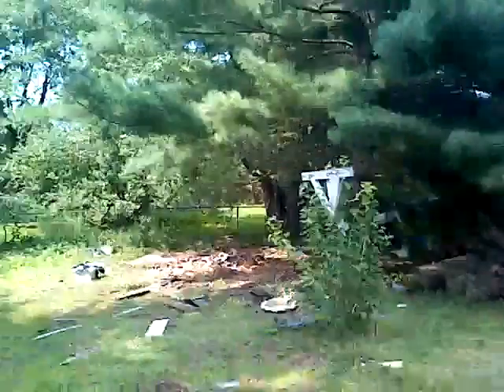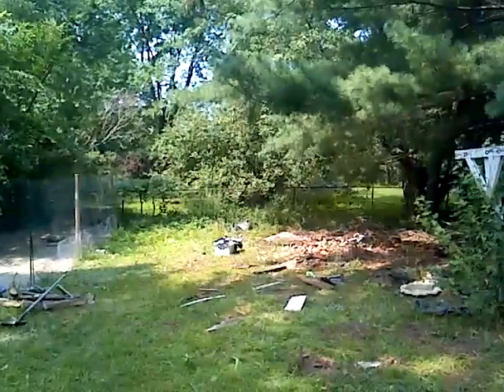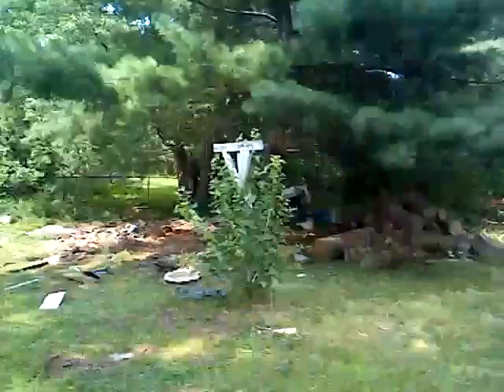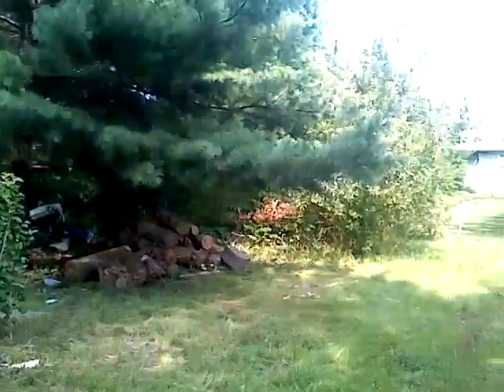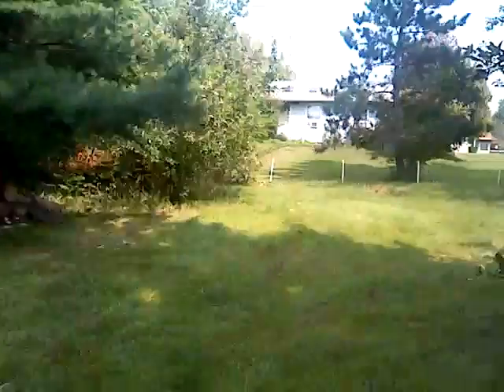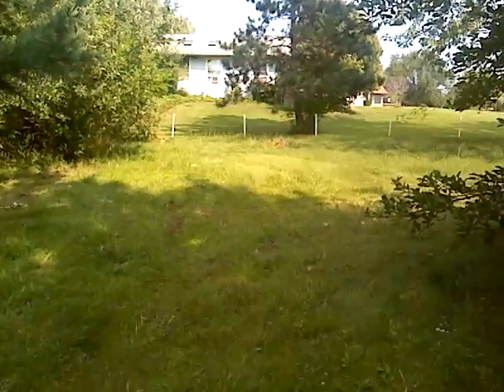Northwest Indiana prepper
Making my goat pen